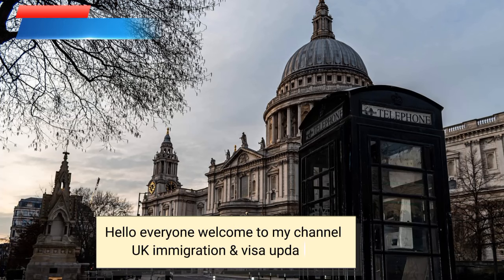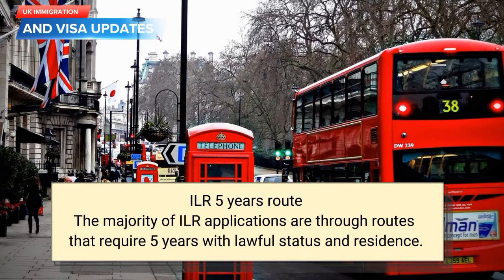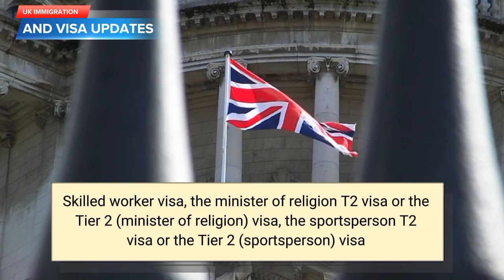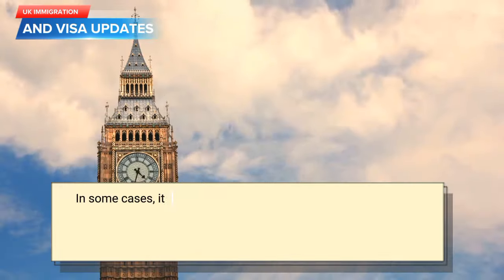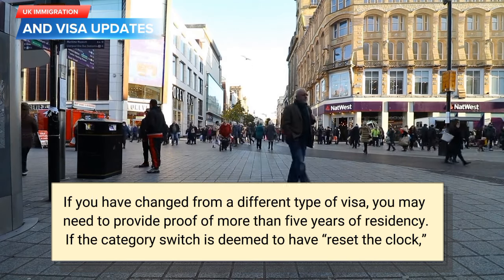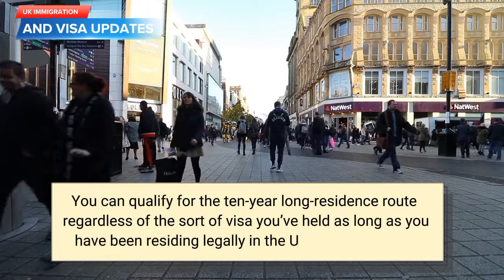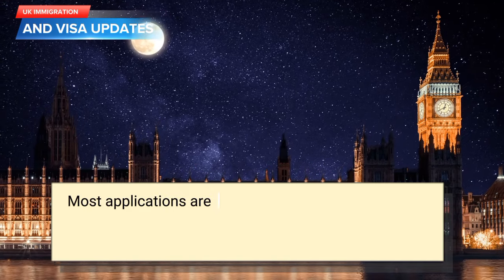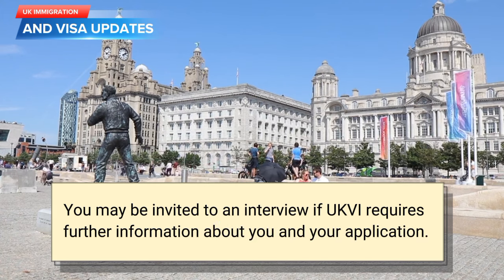New UK ILR Changes: Uk 5 & 10 Years ILR Route Application Process New Rules 2024|ILR In Uk